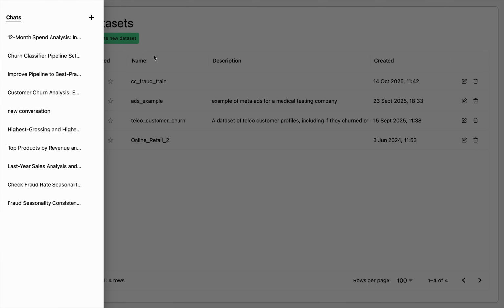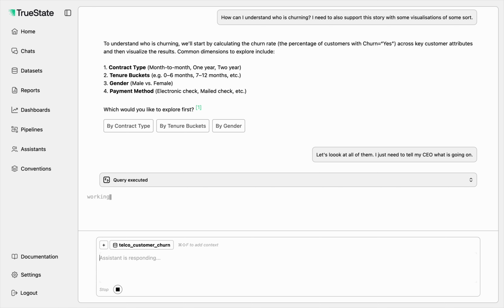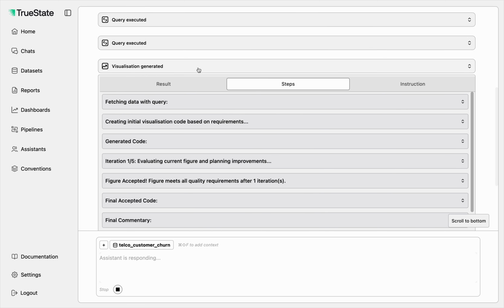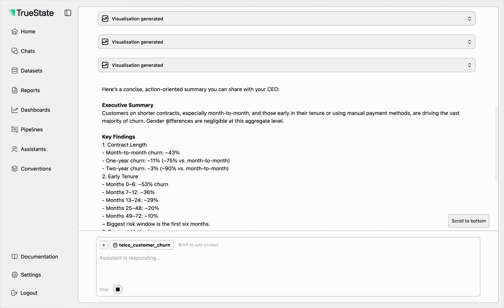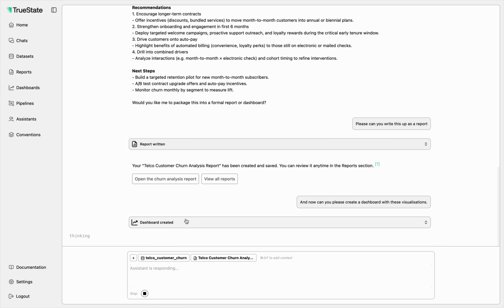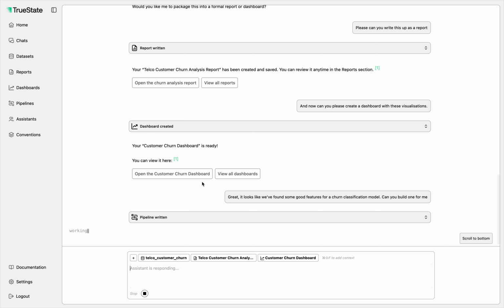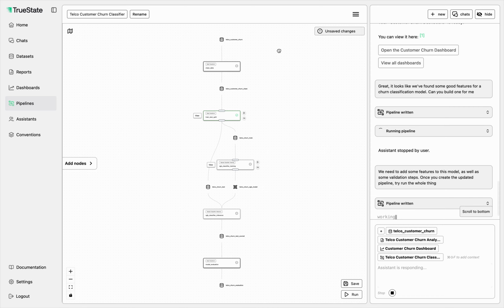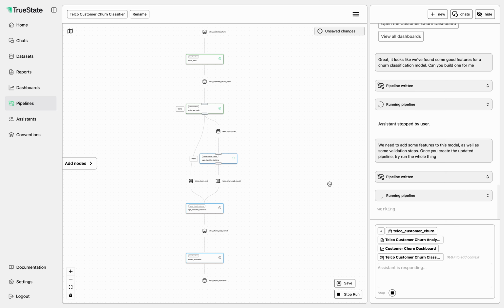Agentic analytics with TrueState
A short demo video outlining TrueState and the forefront of AI-native data analytics